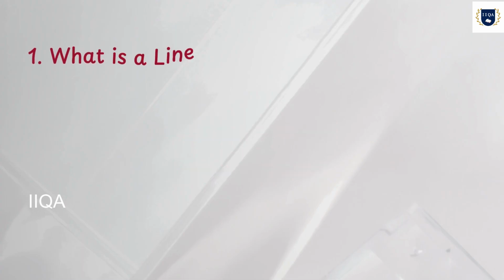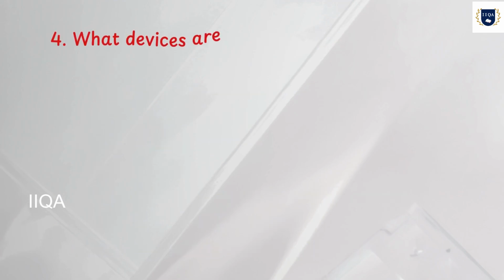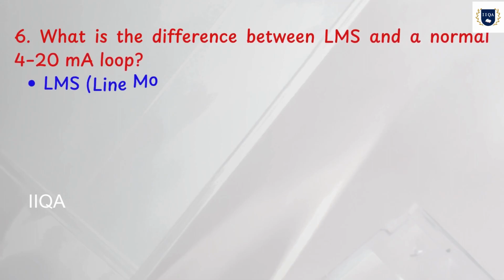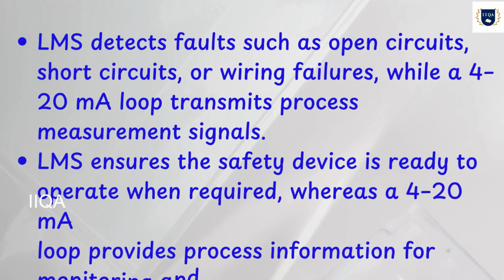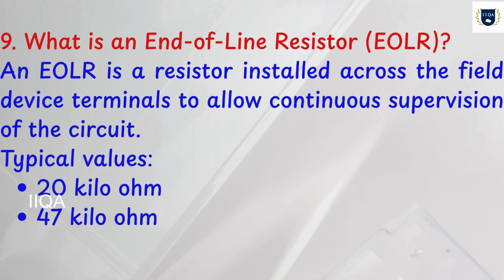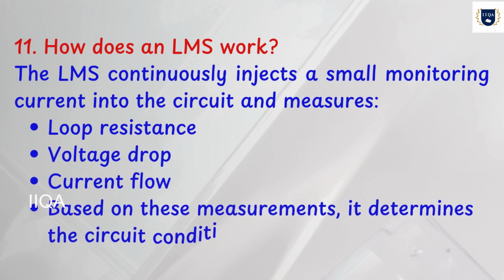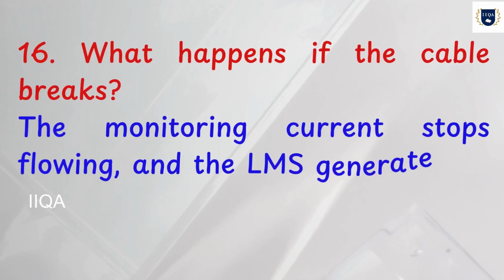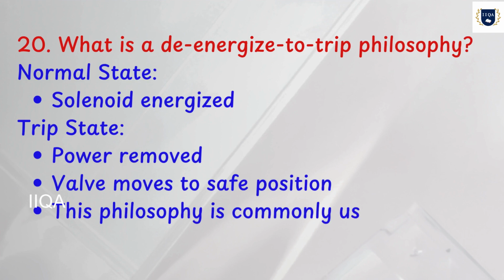Line Monitoring System (LMS) Interview Questions & Answers | Oil & Gas Instrumentation- Part 1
🔥 Welcome back to Instrumentation Interview Questions & Answers (IIQA)! In Part 1 of this comprehensive guide, we dive deep into the Line Monitoring System (LMS) used in Oil & Gas Instrumentation.

LMS is a critical component of Safety Instrumented Systems (SIS), Emergency Shutdown (ESD) loops, and Fire & Gas (F&G) networks. Interviewers frequently test your actual field and design experience by asking how these systems detect wiring failures before a disaster strikes. This video covers 40 essential questions ranging from basic concepts to advanced troubleshooting and engineering standards (IEC 61511 / IEC 61508).

📌 What We Cover in This Video:

Basic Level: What is an LMS, why it's used in safety circuits, and the vital role of the End-of-Line Resistor (EOLR).

Intermediate Level: How LMS works, distinguishing loop states, and understanding de-energize-to-trip philosophies.

Advanced Level: LMS hardware connections, safety barriers in hazardous areas, and how LMS improves SIL performance.

Expert & Field Level: Deep-dive troubleshooting for Open/Short circuits, commissioning loops, and critical installation mistakes to avoid on-site.
Introduction to Line Monitoring Systems (LMS)
Basic Level Q&A (What is LMS & Application in SIS)
Common faults detected by LMS vs. standard 4–20 mA loops
What is an End-of-Line Resistor (EOLR) & Why field installation matters
Intermediate Level Q&A (How LMS measures loop resistance)
Differentiating loop states: Normal, Open Circuit, and Short Circuit
Understanding De-energize-to-Trip safety loops
Advanced Level Q&A (Solenoid circuit connections & LMS hardware)
Requirements for Hazardous Areas (Intrinsically Safe / IS Barriers)
How LMS improves SIL performance & reduces PFDavg
Expert Level Q&A (Step-by-step troubleshooting for Open & Short circuits)
Real-world applications on Offshore Platforms & Fire Deluge systems
International Engineering Standards (IEC 61511, IEC 61508, NFPA 72)
Step-by-step LMS Commissioning checks
The #1 installation mistake engineers make with EOL resistors
Connect & Support

Have you faced a tricky LMS question or troubleshooting issue on-site?